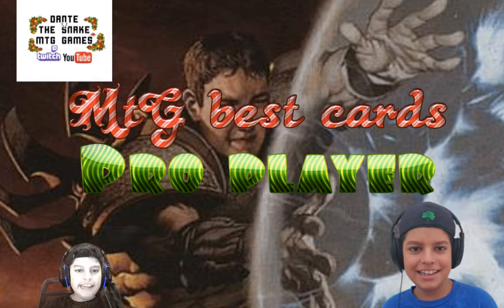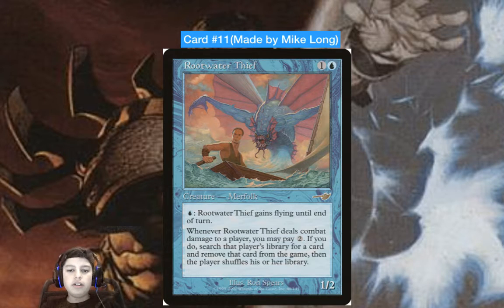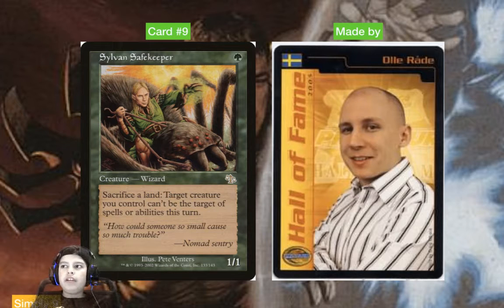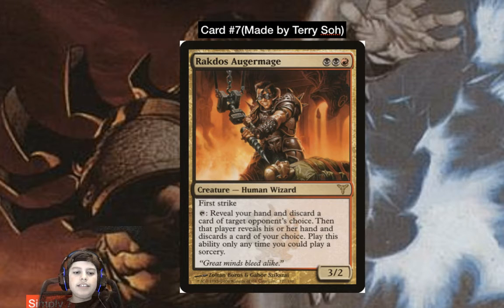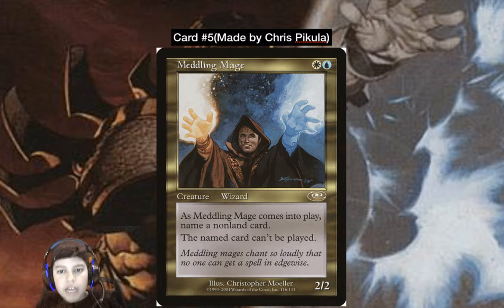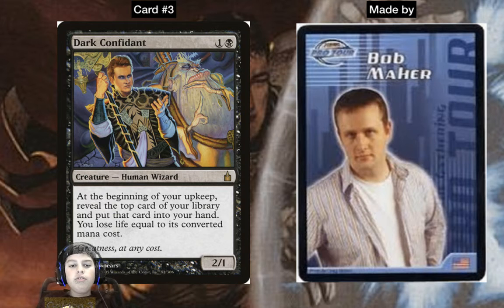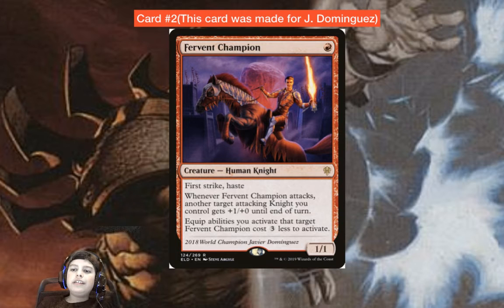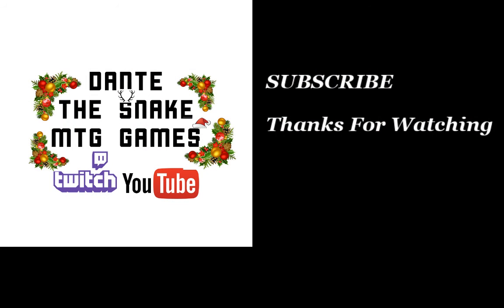Mtg all pro player cards from worst to best!! Like and subscribe!! Merry Christmas!! Podcast #82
What are pro cards and what is this podcast about? Well, pro cards are cards made for or by a pro and I ranked all of them from worst to best!! Which one's the best? Watch this podcast to find out! Merry Christmas and I wish you all a happy new year!!

Use code "OneBillion" for 1 war of the spark booster!!

My channel is all about gaming, Mtg strategy and Mtg unboxing.
I play:

Clash Royale
Magic the Gathering
Star Wars Destiny
CODZ
Fortnite
Minecraft